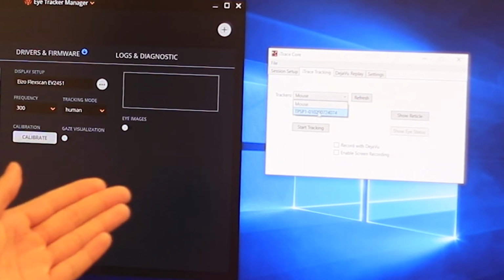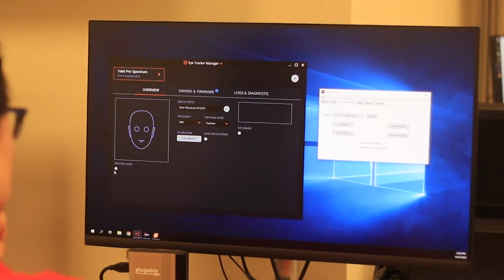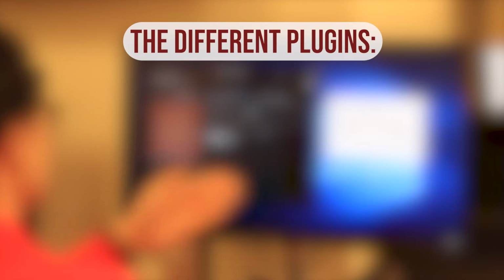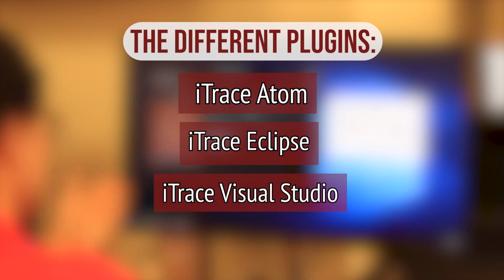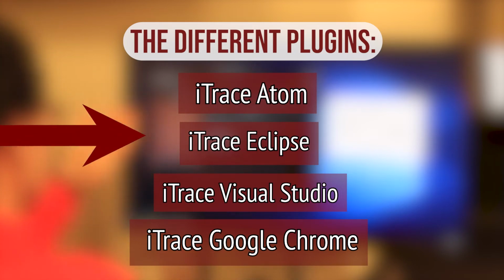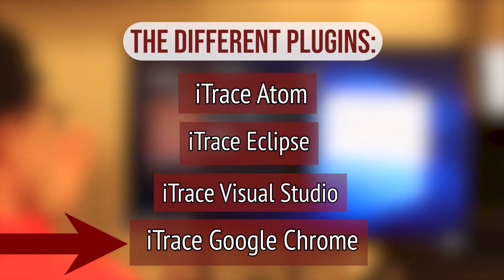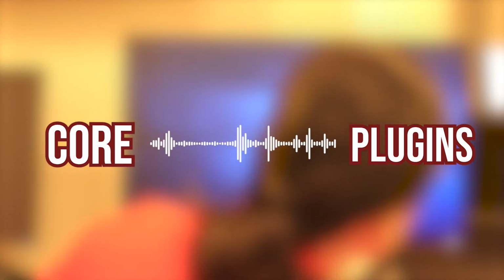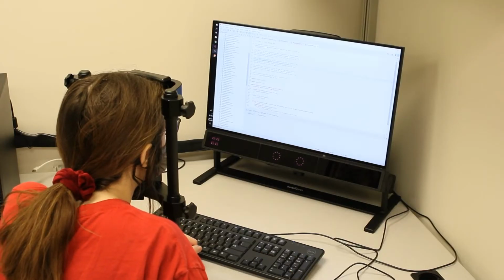How to Use iTrace - Getting Started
A short intro on how to get started from a general user perspective. More detailed videos touching on specifics are also available on our YouTube channel.